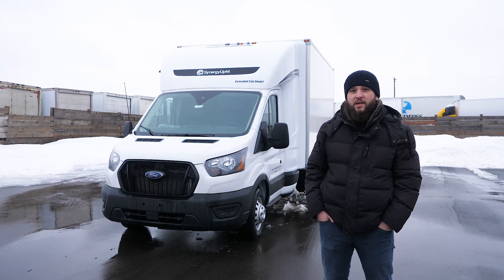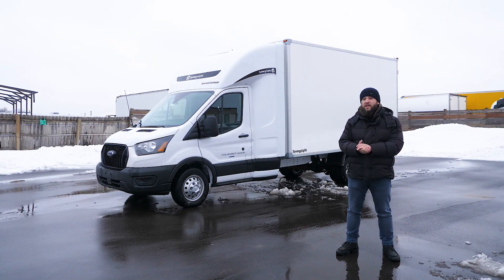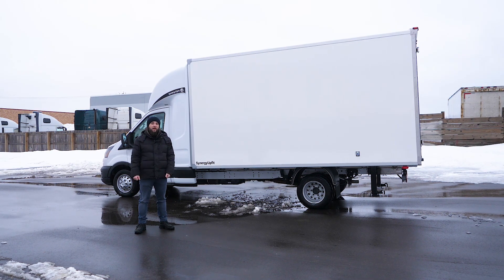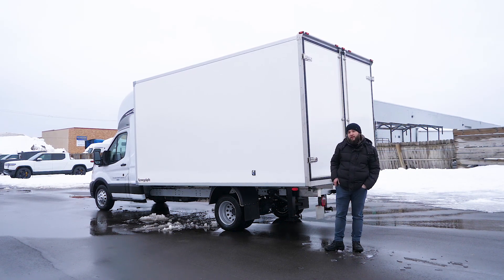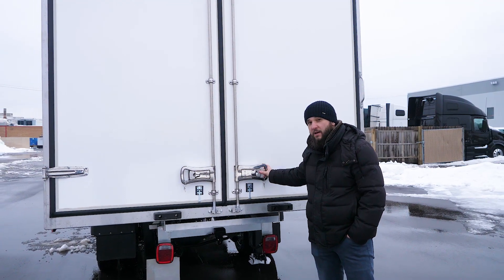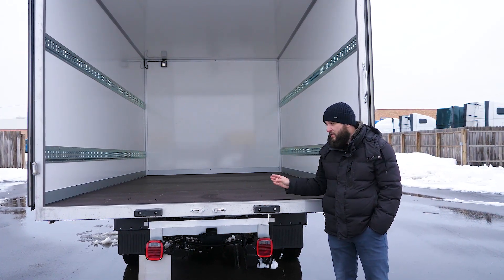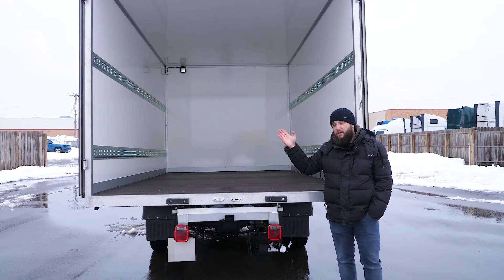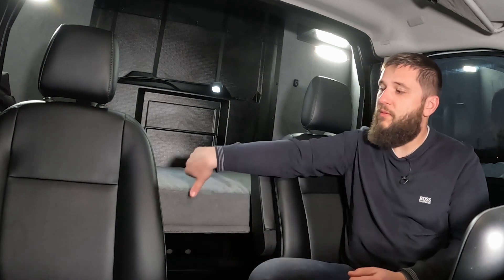Discover the Perfect Small Box Truck! With a Sleeper & Custom Low Roof Box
Check out this Ford Transit Box Truck with a Custom Low Roof Box and Extended Cab Sleeper! This truck can fit up to 8 pallets and is a perfect solution for an Over The Road operation.
Plus, its low roof box makes it easier to navigate old city streets with low bridges and provides the best aerodynamics and fuel consumption you can get from this type of truck.

For quotes and additional information please only contact our sales office by phone or email!